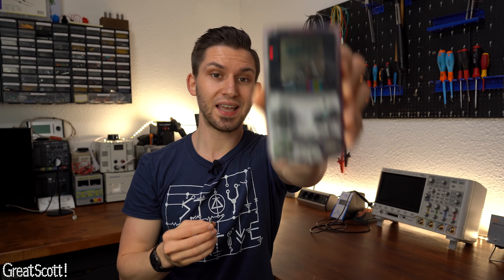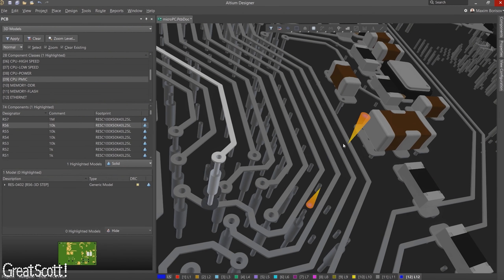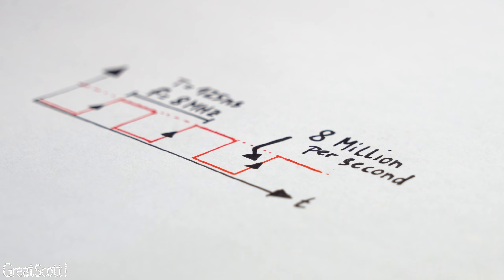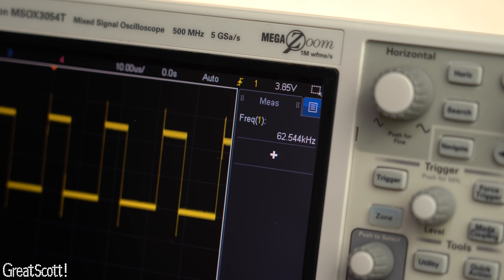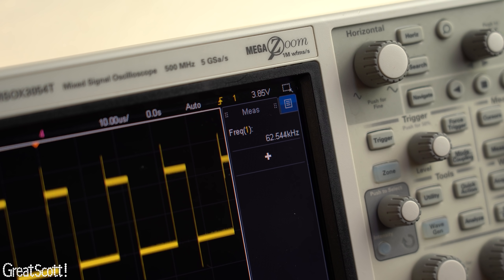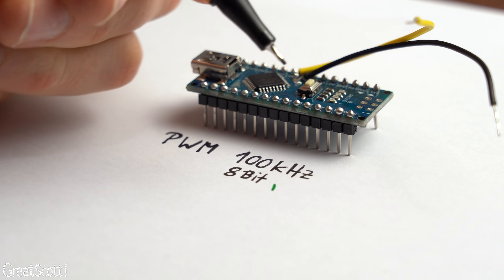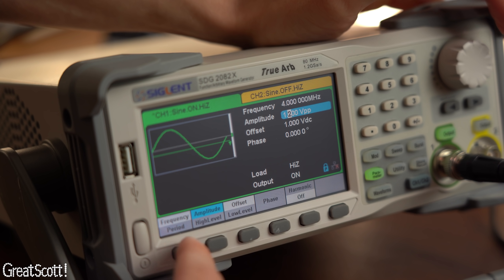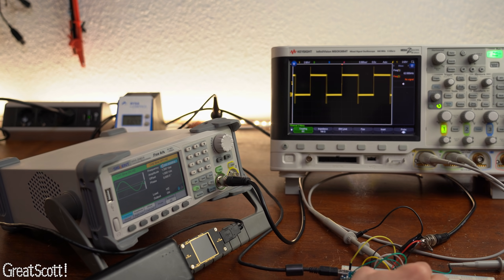Overclocking can be useful?! Let's try with my GameBoy & Arduino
In this video we will be having a look at overclocking. At first I will explain in a very simple way what overclocking is and then I will use this technique in order to speed up my Arduino Microcontroller and GameBoy! Along the way we will learn about the advantages and disadvantages of overclocking. Let's get started!

0:00 Overclocking can be useful for?
0:56 Intro
1:30 Overclocking Theory
3:32 Arduino Overclocking
7:37 GameBoy Overclocking